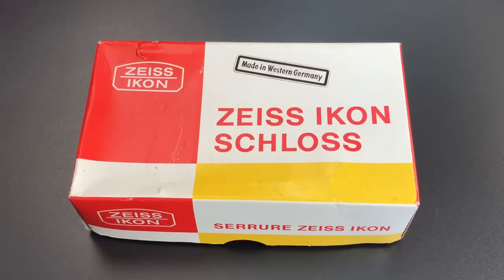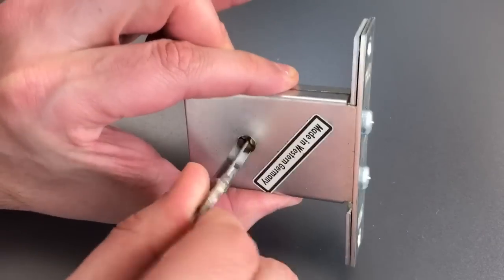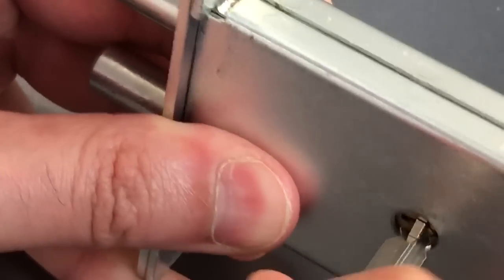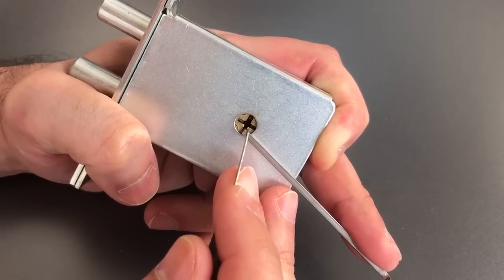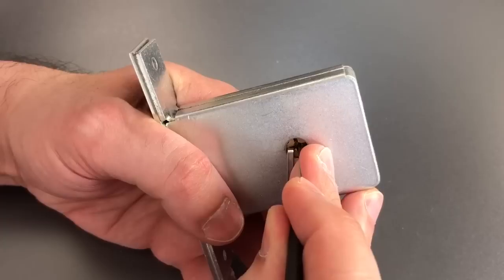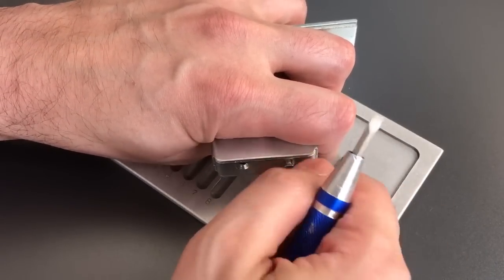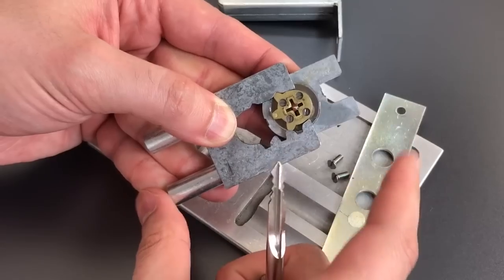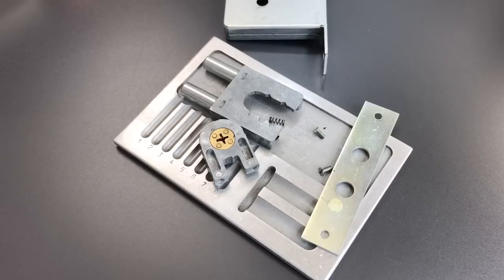[491] Vintage Zeiss Ikon 211D (Cruciform) Mortise Lock Picked